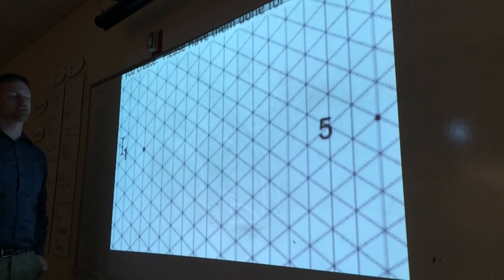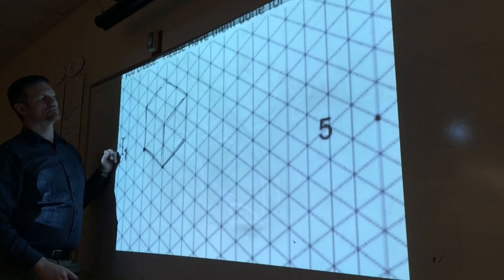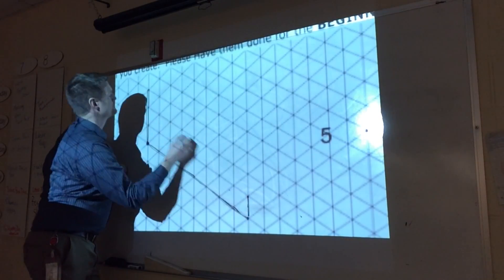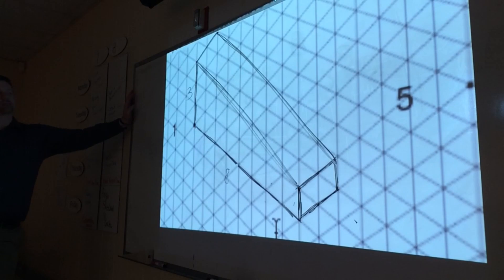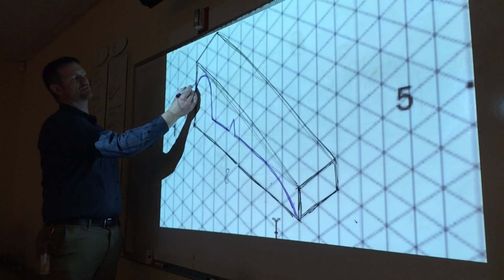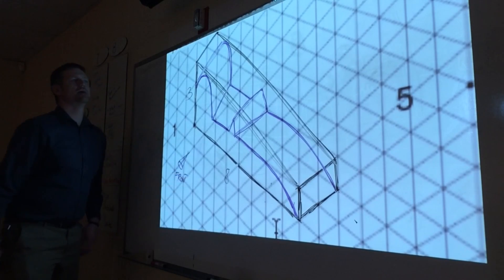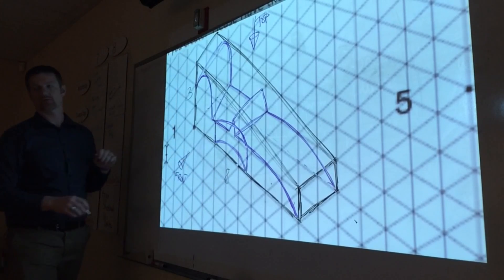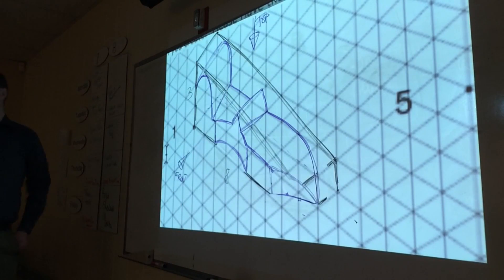Thumbnail Sketching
How to quickly sketch CO2 cars in isometric projection